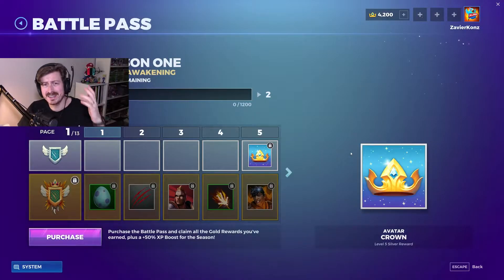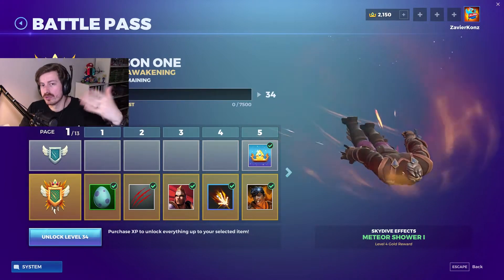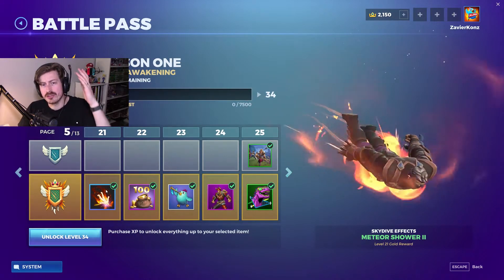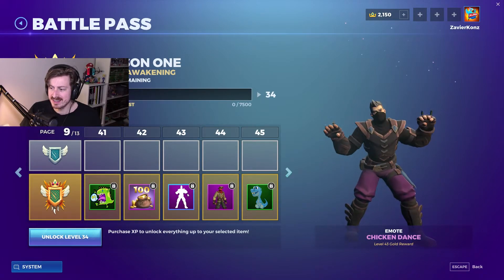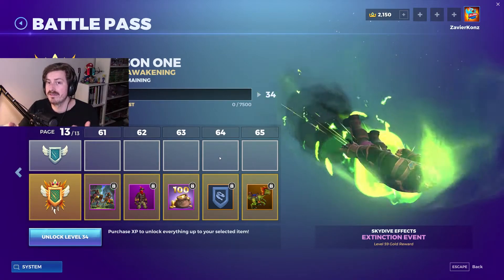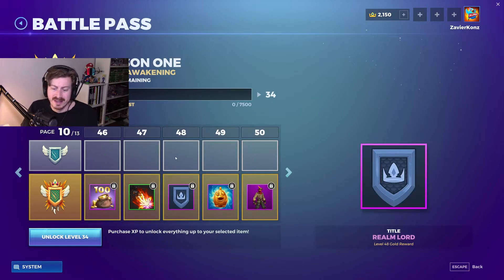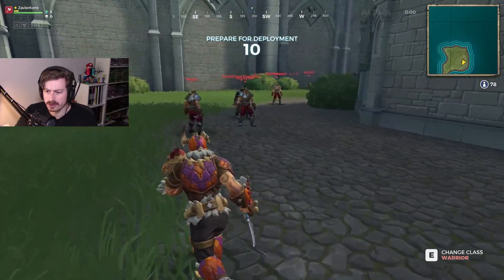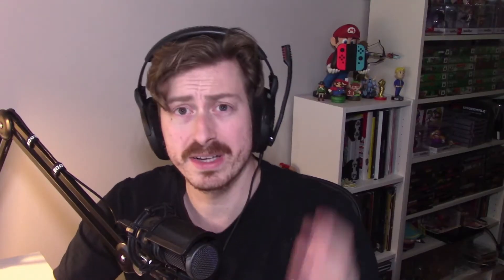*NEW* REALM ROYALE BATTLE PASS PRIMAL AWAKENING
Let's take a look at what the new Realm Royale Battle Pass Primal Awakening has to offer!

Headphones (Latest version)

Camera Tripod

Main Monitor

Secondary Monitors

Keyboard (Latest version)